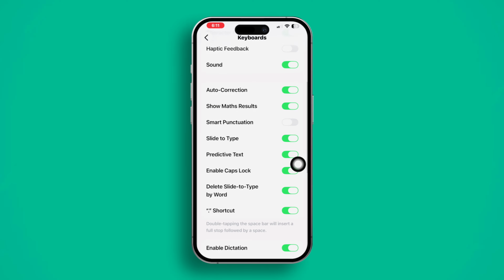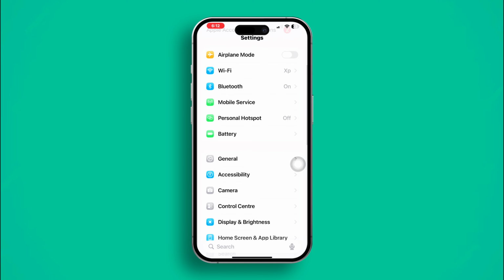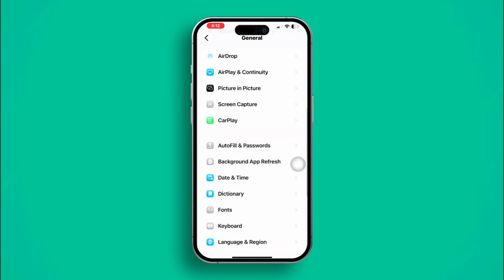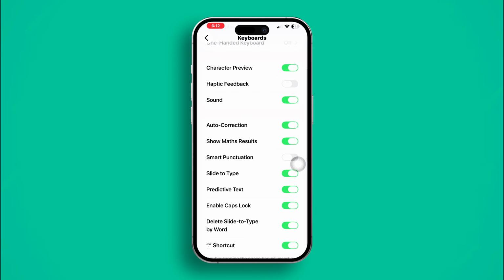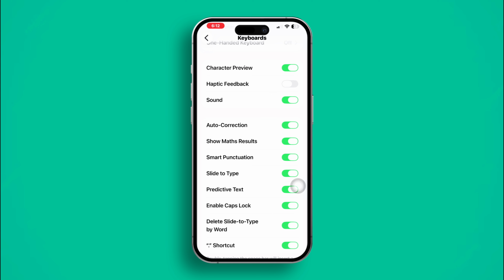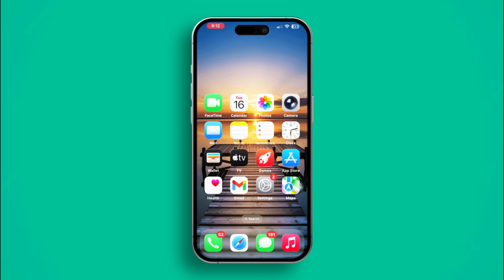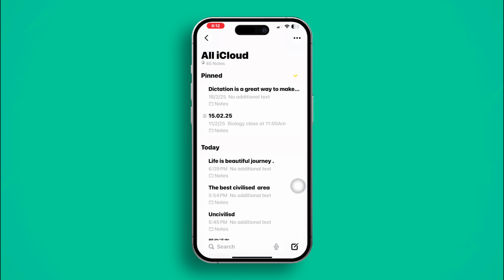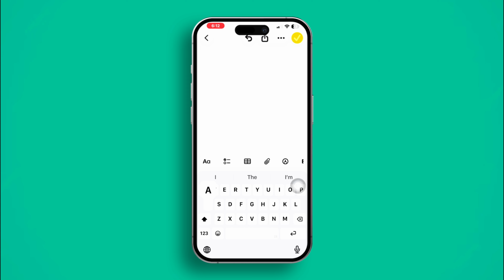What's the EASY Way to Turn On and Off AUTO Punctuation on iPhone?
Are you struggling with auto punctuation on your iPhone while typing messages or emails? Many users feel annoyed when their iPhone keyboard automatically adds periods or punctuation without permission. If you’re using iPhone 14, iPhone 14 Pro, iPhone 14 Pro Max, iPhone X, or any other iPhone model, this guide will help you quickly understand how to turn on or turn off auto punctuation on iPhone using simple iOS settings.

In this tutorial, you’ll learn useful iPhone typing tips to improve speed and accuracy while typing. We’ll show you how to set one setting, explain how autocorrect on iPhone demonstrate how to customize your iPhone keyboard  productivity. These iPhone tips and tricks are ideal for anyone seeking greater control over their typing experience.

Whether you’re a beginner or an advanced user, this iPhone tutorial makes it easy to manage auto punctuation, boost productivity, and use your smartphone more efficiently. Follow this iPhone guide step by step and enjoy a smoother typing experience with smarter iPhone features.